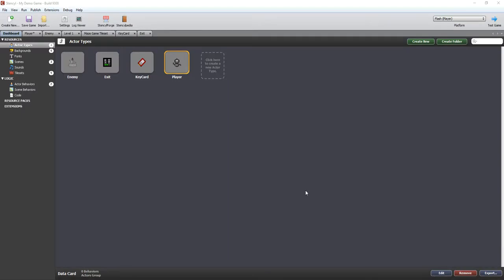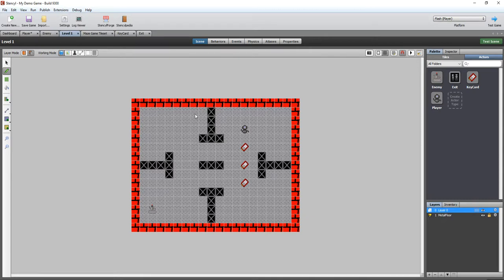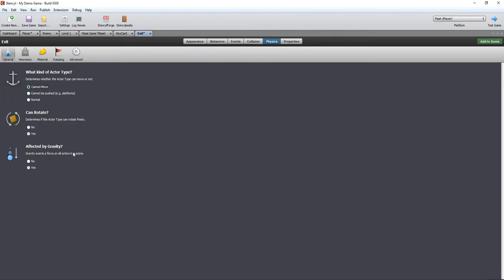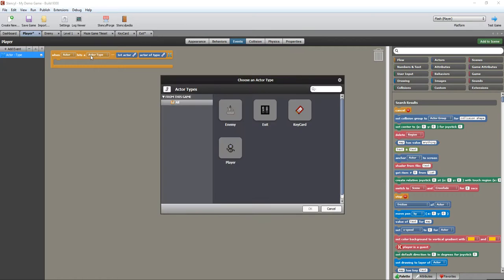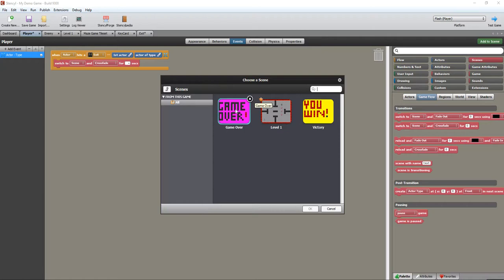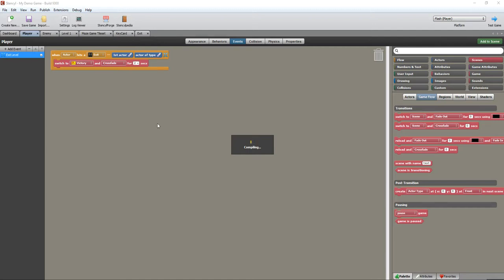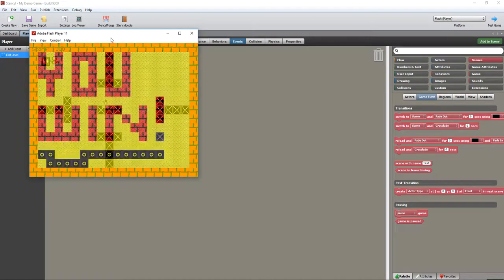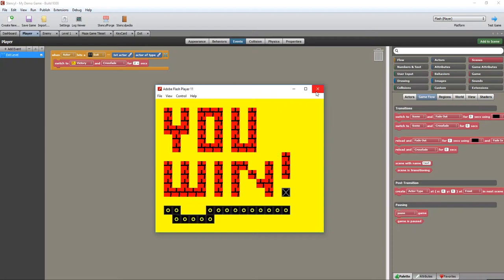Stencyl 'Winning' the game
How to finish your Stencyl maze game, by enabling the user to complete a level/game.